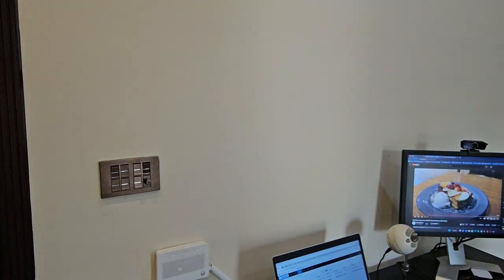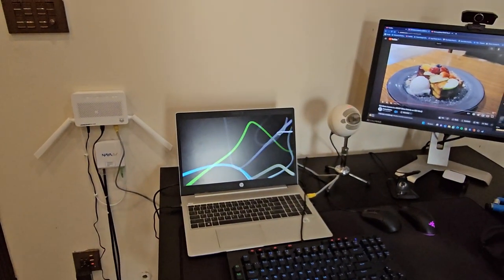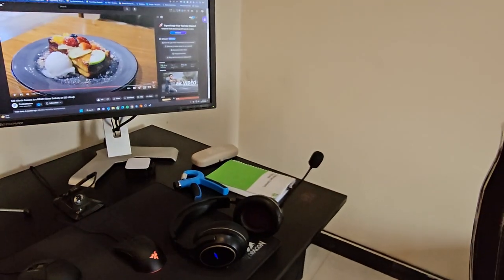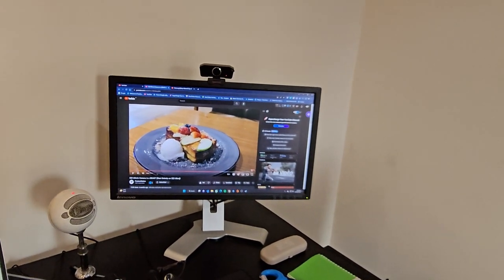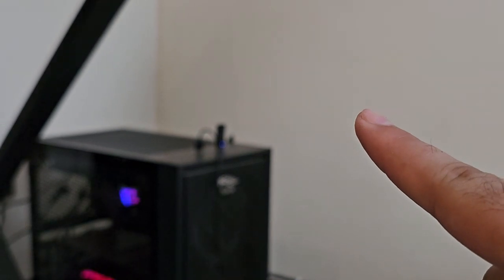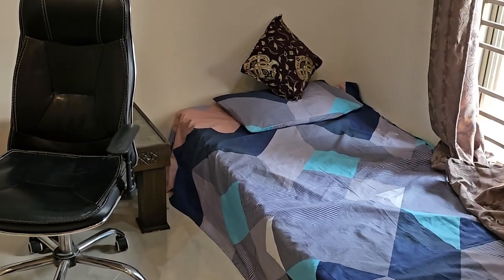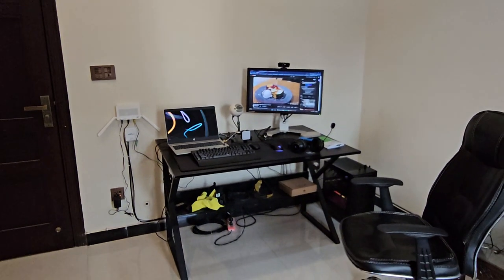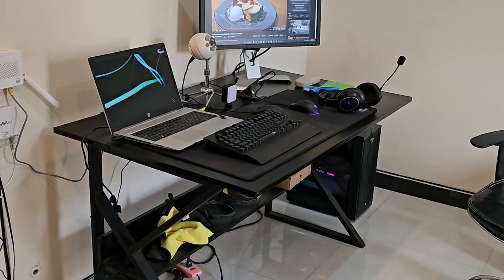Unveiling the Ultimate Gaming/Room Setup Tour!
📍 Office # 3/13, 5th Floor, Silk Centre, Murree Rd, Rawalpindi, 48061

Major Zabih
Live Gaming
Major Zabih Team ◼️
Graphics Designer: Abdullah Shahzad
Moderators: Waleed Sajid, it'sUK, Ashir Mustafa, Cherry
System Specs ◼️
Processor: Intel Core i7 10700
Motherboard: Gigabyte Z490 Gaming X
Memory (RAM) :XPG 24 GB DDR4 3200MHz
Graphics : Palit RTX 3050 8GB StromX
Primary Hard Disk : 500 GB + mXPG 256 GB NVME
Casing: Thunder ARMOR ARGB
PSU: Gigabyte 600 Watt
Headset: Aula S600
Keyboard: BLOODY B418
Mouse: Razer Viper Mini
Monitor: ViewSonic VA2038wm-LED
Social Media ◼️
Music ◼️
Watch:

 • Julius Dreisig & Zeus X Crona - Invis...
► Track used
Video Link:

 • Giraffe Squad - Wait For Me [NCS Rele...

- Major Zabih